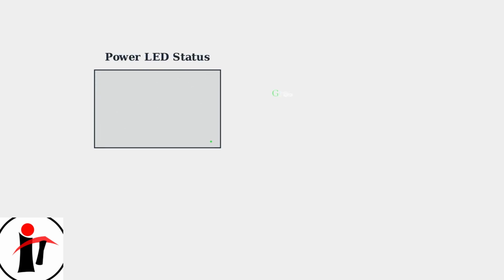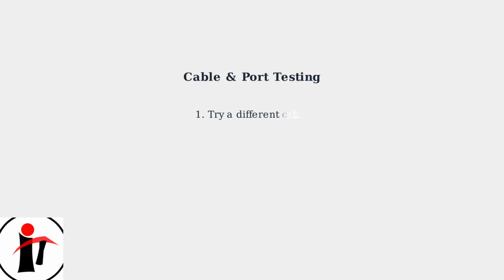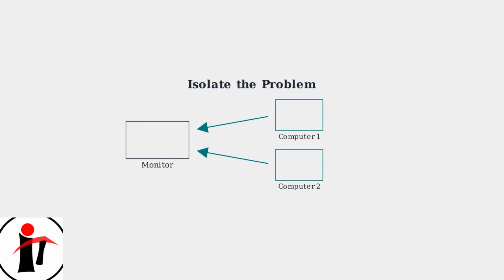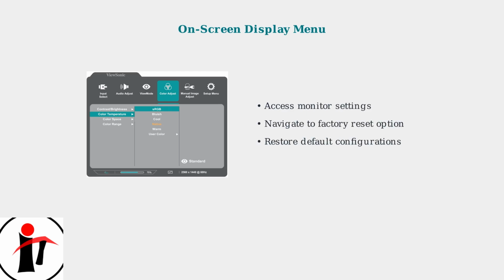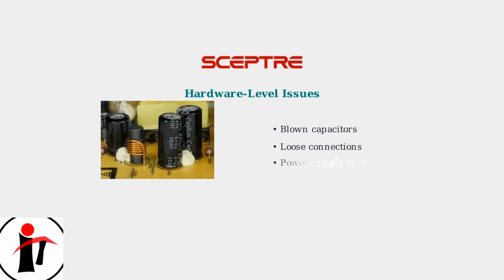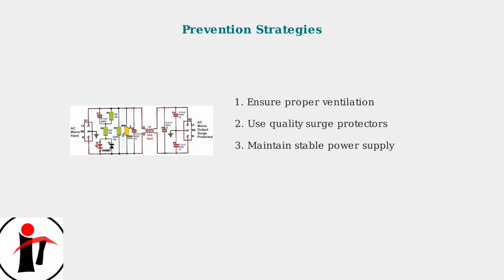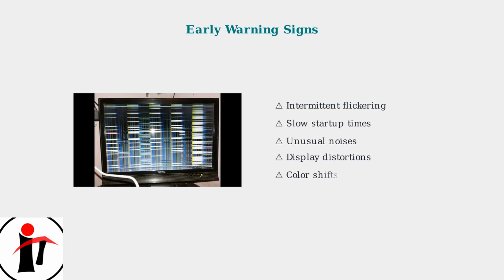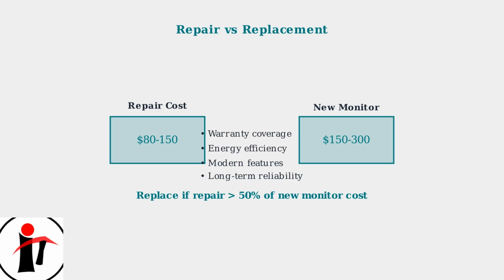How to Fix Sceptre Monitor Display Not Working – No Picture Troubleshooting Guide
Are you struggling with a Sceptre monitor that won't display any picture? In this detailed video, we guide you through the troubleshooting process to identify and fix common display issues. From checking your connections to adjusting settings, we provide practical tips and solutions to help you resolve the "no picture" problem effectively. Whether you're a tech novice or an experienced user, our easy-to-follow instructions will empower you to tackle these issues with confidence. Join us as we work together to restore your monitor's functionality and enhance your viewing experience.